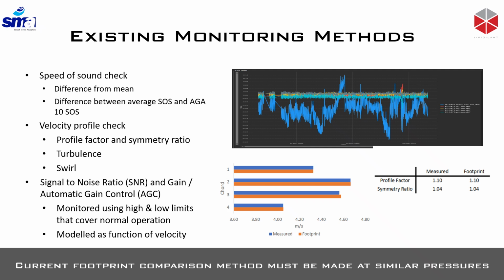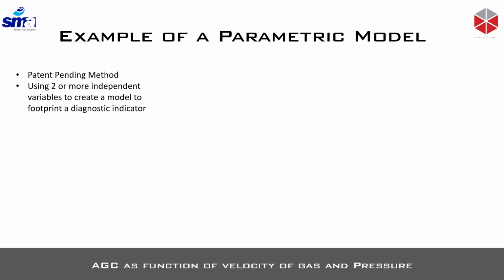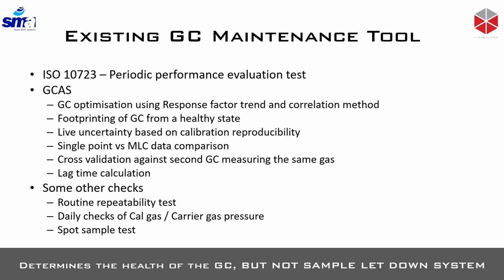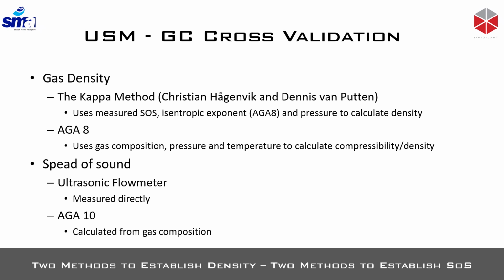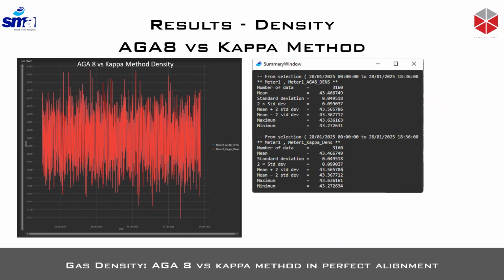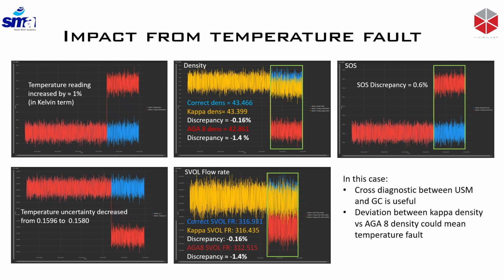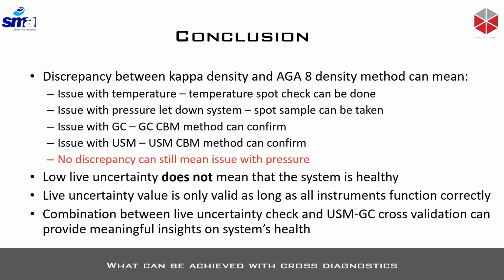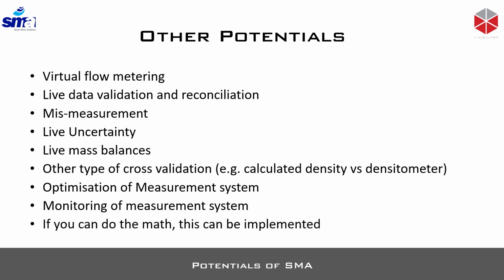GC - USM Cross Validation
Explore the cross validation method between GC and USM using i-Vigilant's SMA (Smart Meter Analytics)